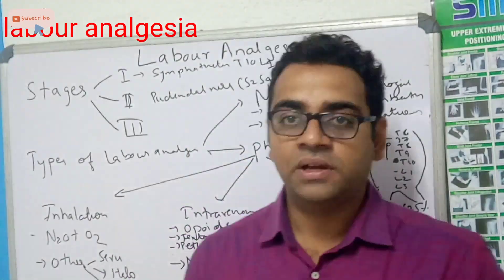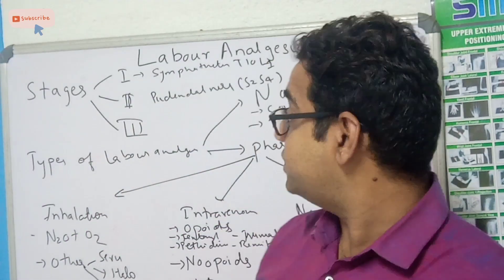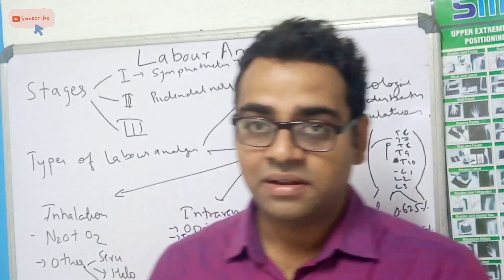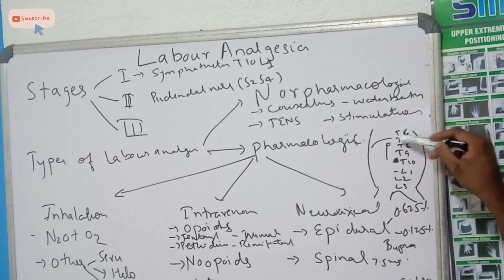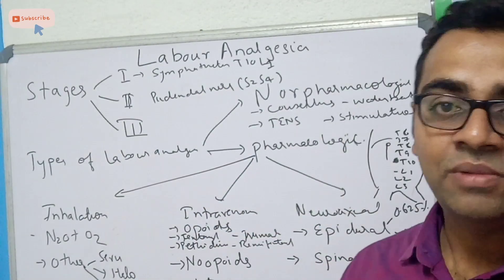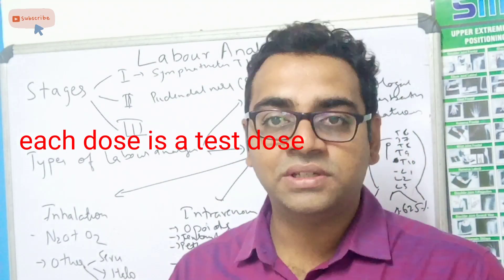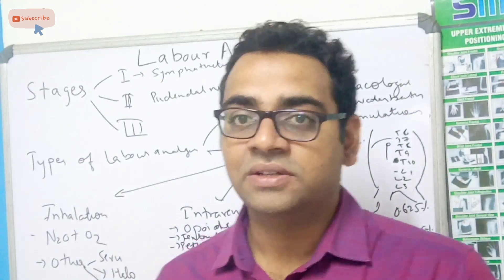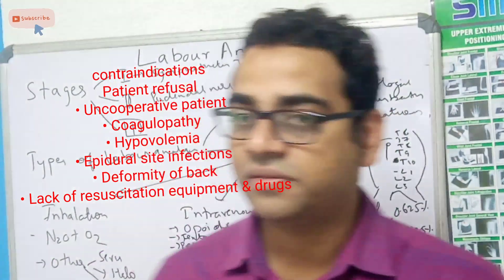"Labour Analgesia Explained: Your Options for a Comfortable Birth! 👶💉"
WHAT ARE THE
METHODS OF PAIN RELIEF
IN LABOUR?
 Non-pharmacological
 Pharmacological
- Systemic drugs
Contd…
y g
- Inhalational agents
- Regional analgesia
Non-pharmacological
• Hypnosis
• Biofeed back
• Acupuncture
• TENS
• Breathing & relaxation
• Hydrotherapy
• Aromatherapy
• Touch & massage
• Music

00:08 Introduction
00:34 Stages of labour
01:55 Nerve supply
03:16 METHODS OF PAIN RELIEF
IN LABOUR?
03:27 Non-pharmacological
03:40  Pharmacological
04: 54 Epidural analgesia
labour analabour analgesia
labour pain
non opioids
aromatherapy